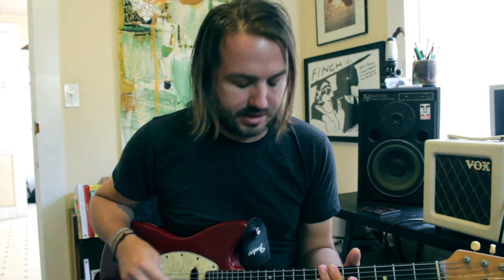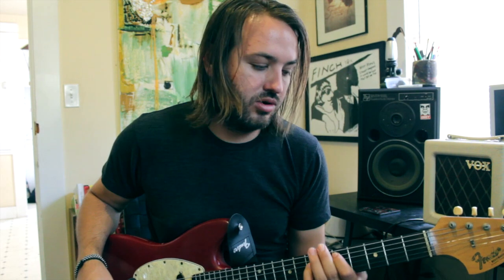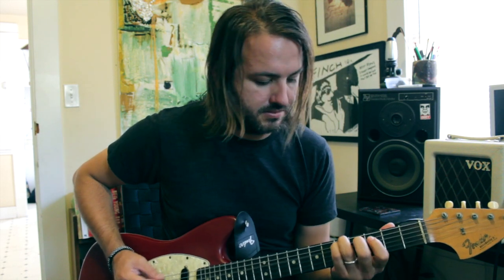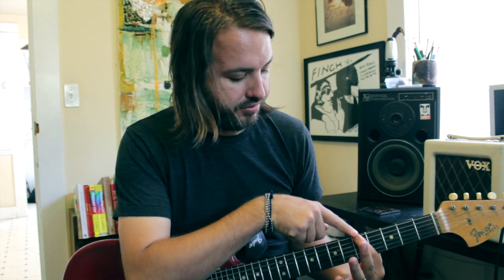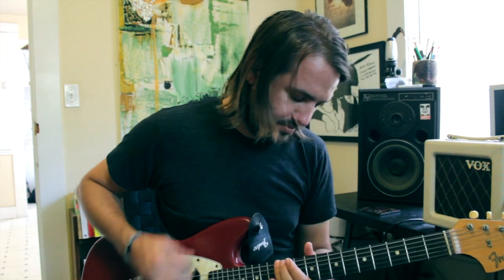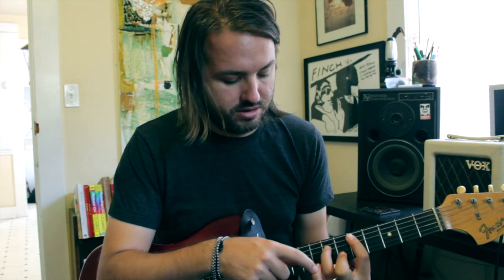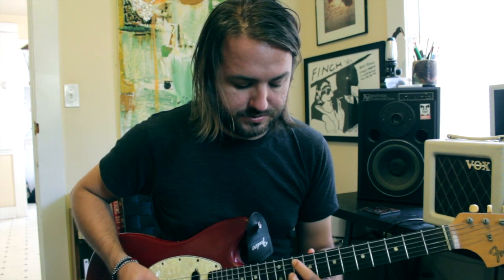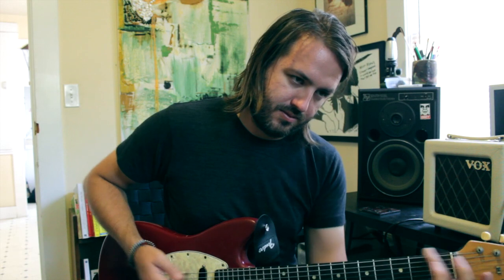Finch - Anywhere But Here Guitar Lesson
Daniel shows you how to play the first single from 'Back To Oblivion'
available everywhere Sept 30.